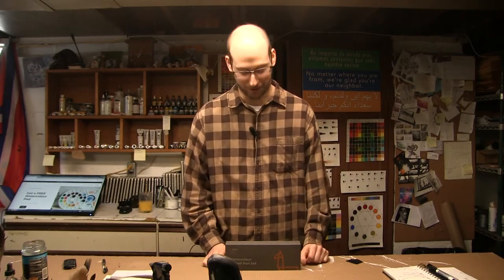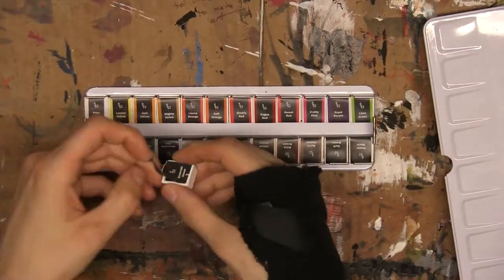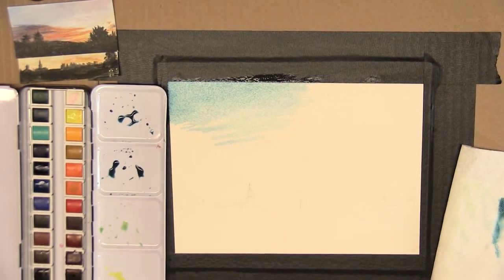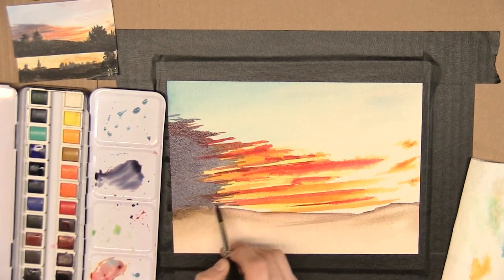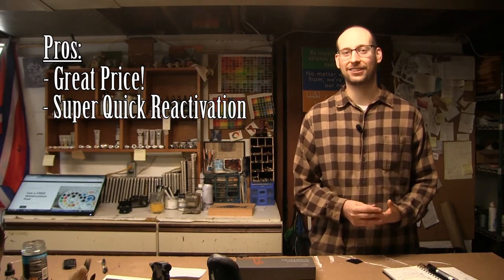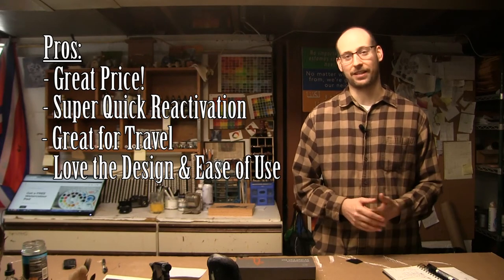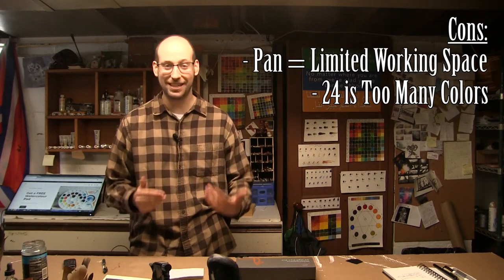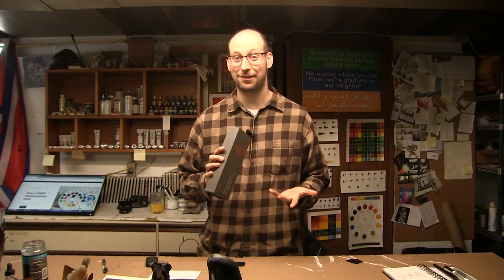Etchr Watercolors Review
A look at the 24 Half Pan Set from Etchr. A surprising experience for artists of any level.